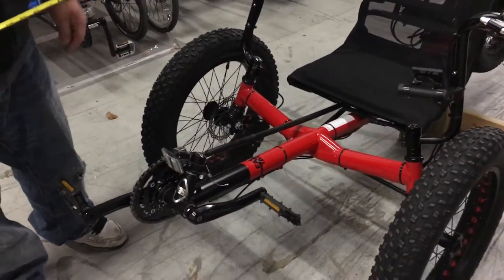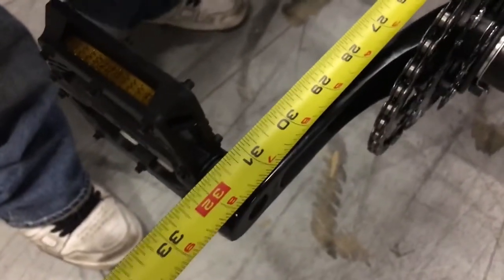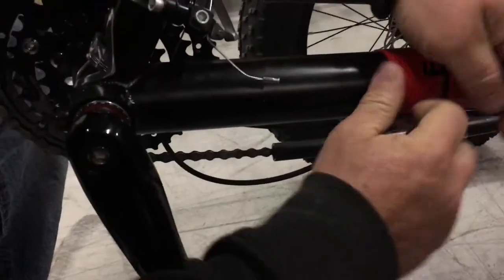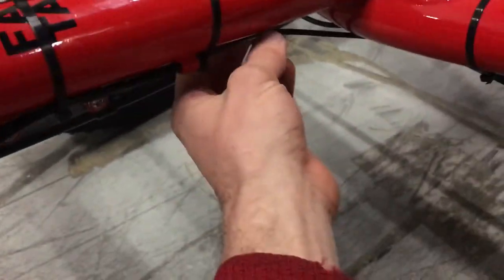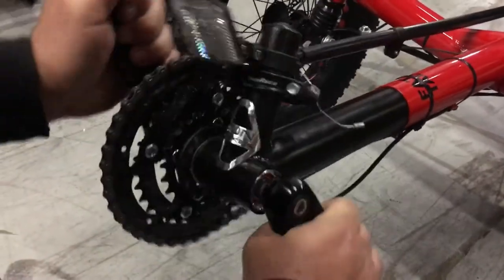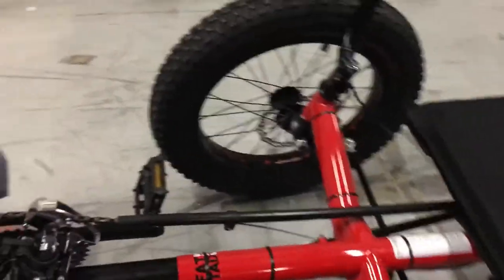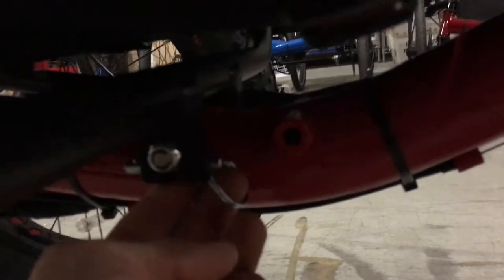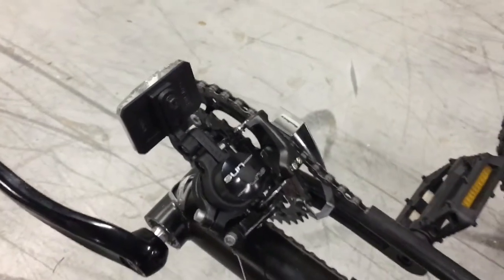Electric Trike | Adjusting the Saddle on a Sunseeker Fat-Tad Trike.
In this video, we'll show you how to make adjustments to the saddle of the Sunseeker Fat-Tad Trike.